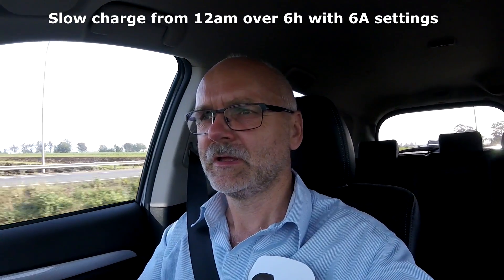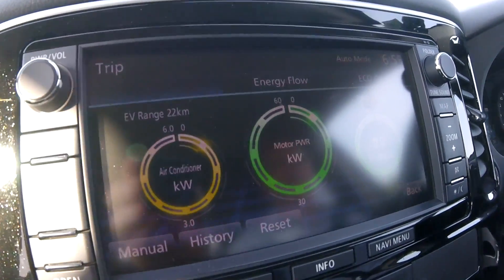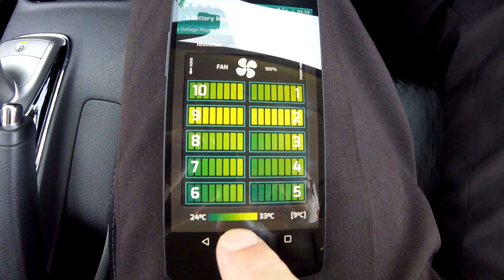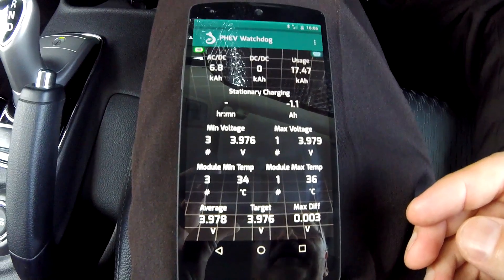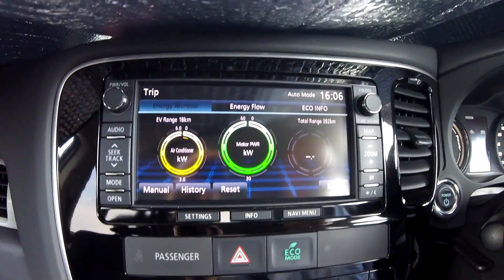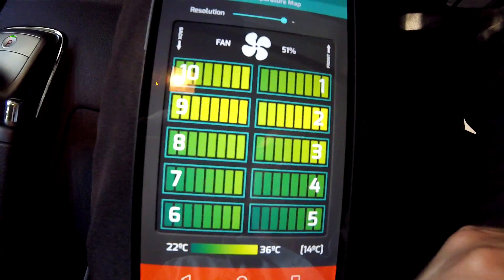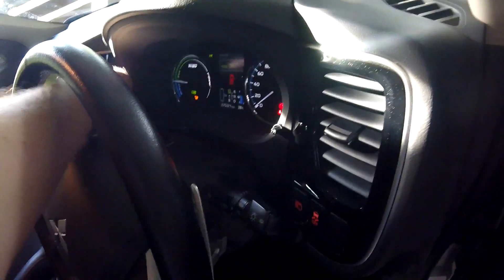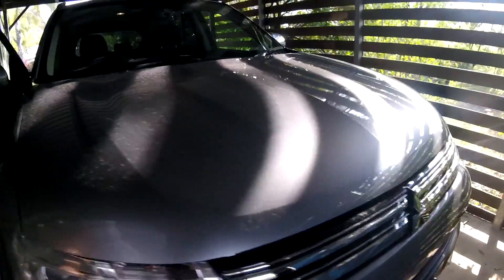EP137 - The PHEV does not cool the hot battery while AC charging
This is a follow up video to a discussion we had on FB recently. Does the Outlander PHEV cool the battery while AC charging?
Just for you, Peter! ;)